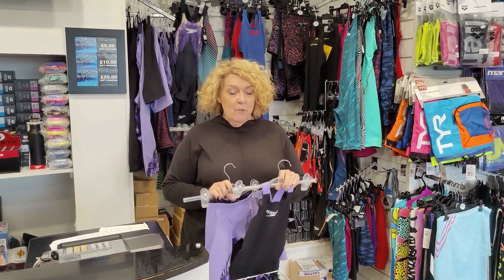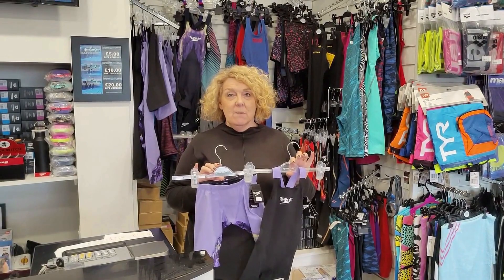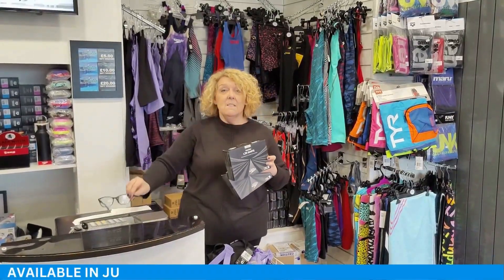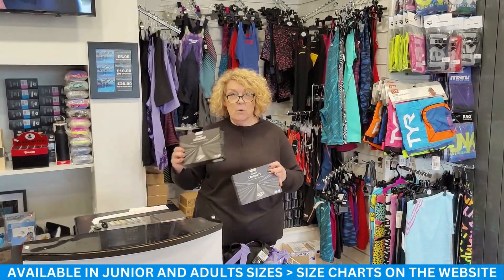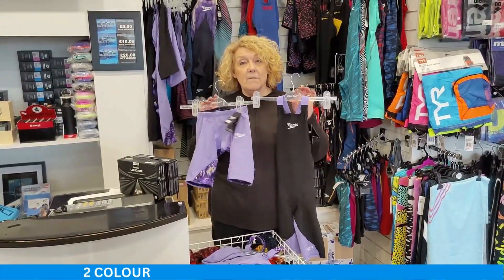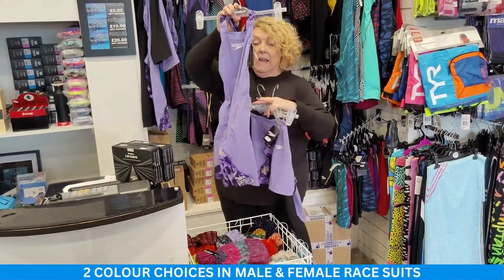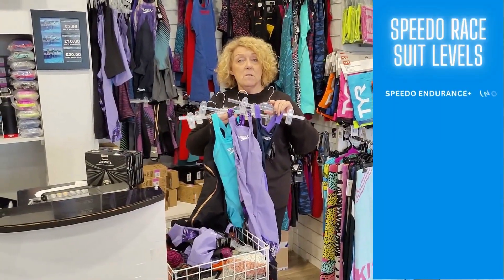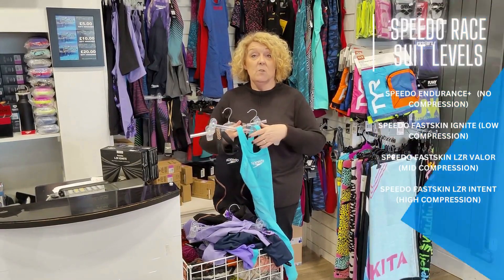Speedo Fastskin LZR Ignite Race Suit Review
Lynn from Ness Swimwear shows off the new Speedo Fastskin LZR Ignite Race Suits! Explaining the key features and their benefits, plus information on sizing and colour options. So, if you are considering buying this fantastic race suit, check out the review first.